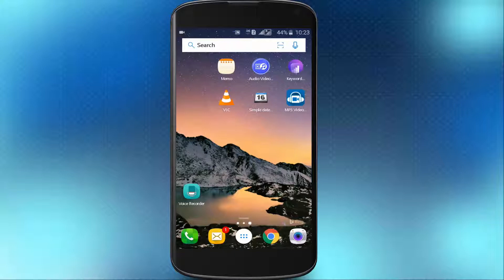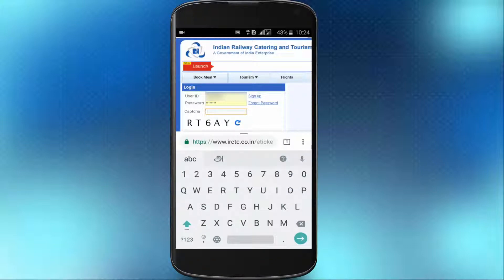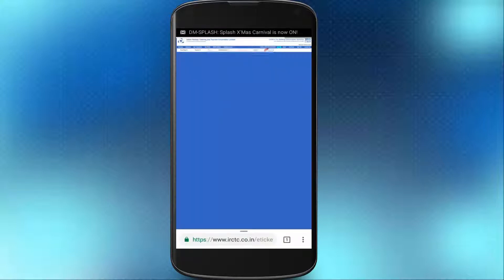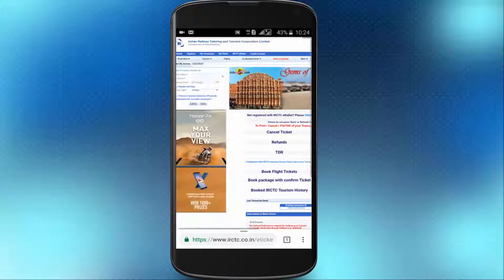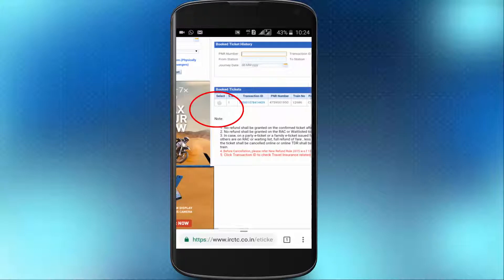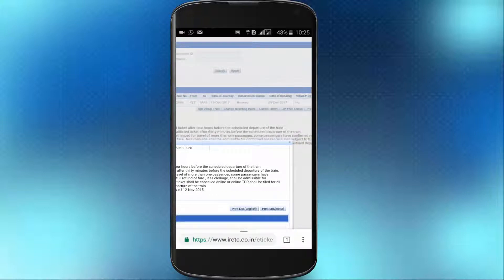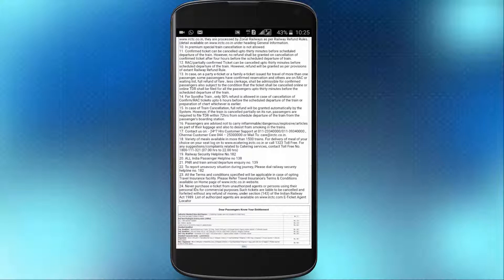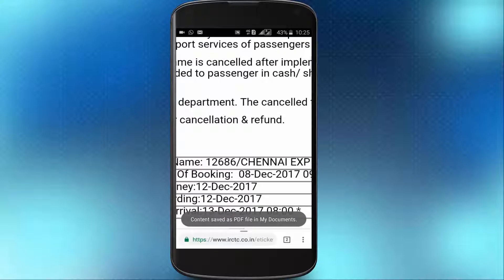How to save train ticket as pdf in phone (tamil)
Now i am going to show how to save train ticket as pdf in phone (tamil)

Now a days all are booking train tickets through mobile and pc using IRCTC login.
First of all get user name and password and  hit login.
After login, select the print ticket option.
Now you can see the status of ticket and choose the option ‘select’ and press ‘print Eticket’. Here you can see the ticket history and press ‘Print ERS (English)’
Ticket now displayed on the screen. Choose ‘print’ option which shows bottom of ticket and click that. Here you can see the option ‘SAVE AS PDF ‘ on you android phone. Click it and save the train ticket as pdf format.